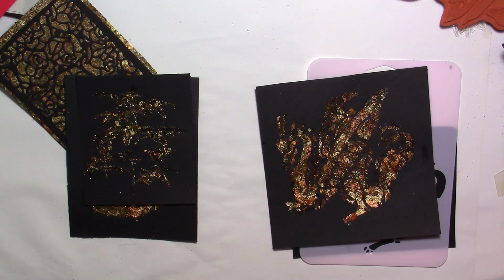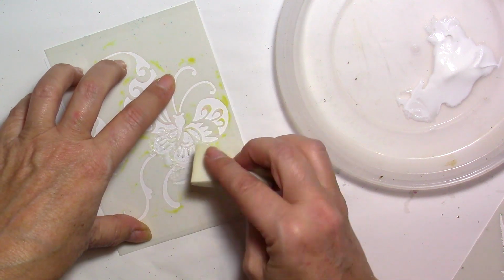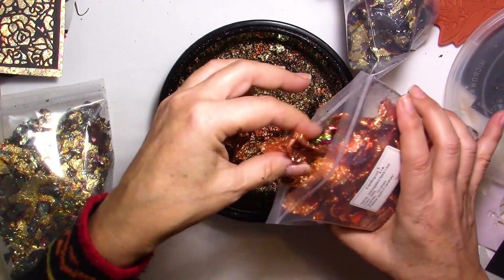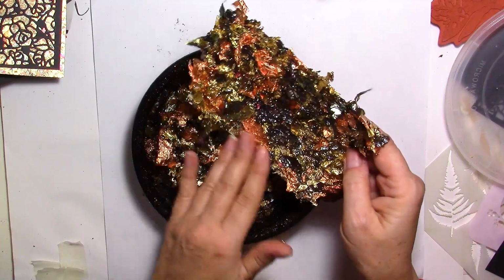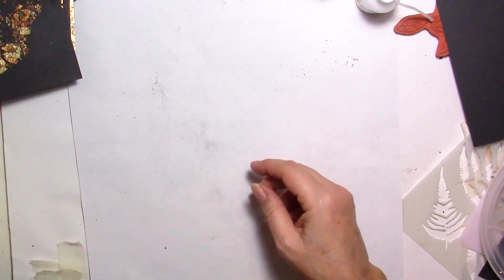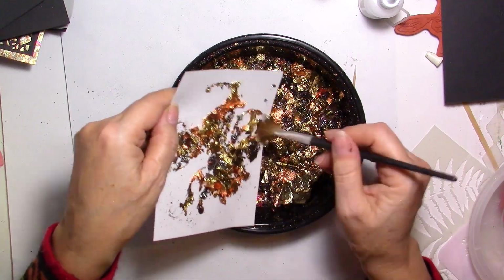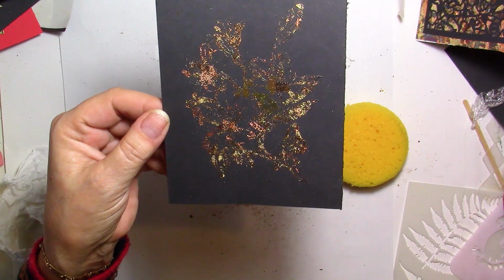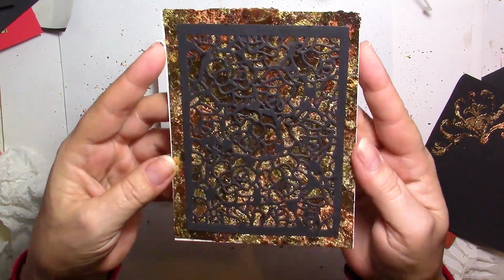Diffrents Techniques for Woderfull Looks Using Gilding Flakes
The "Gilding Flakes" technique is based on the application of very thin flakes of gold metal foil or other colours on a sticky surface.
The results are absolutely fantastic and the possibilities of use are numerous. Can be used on all porous or non-porous surfaces, will take your creations to another level.
Reserved for people who love shine and metallic colours.

Credits:
Video production & creations: StylHarmony